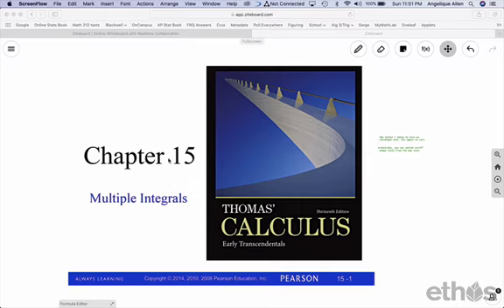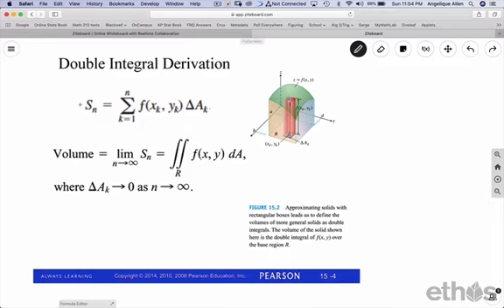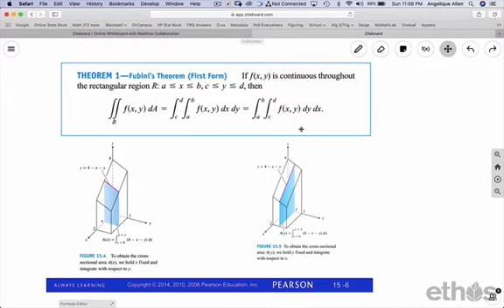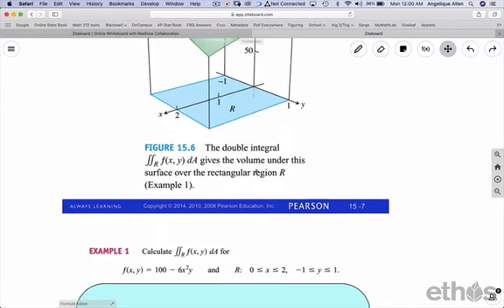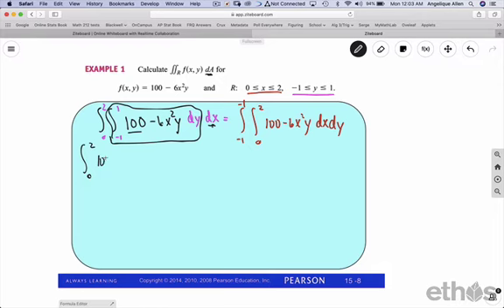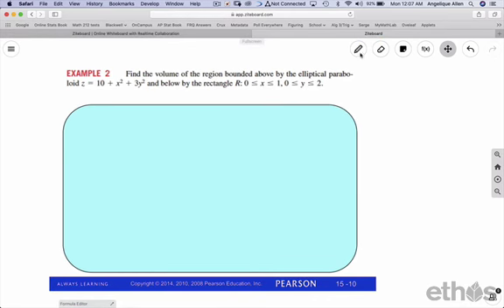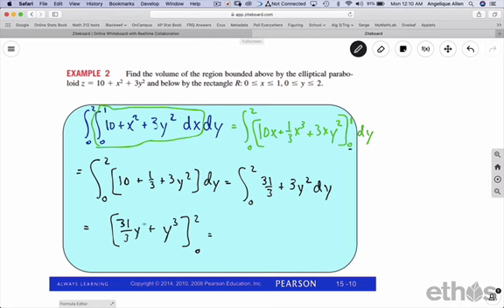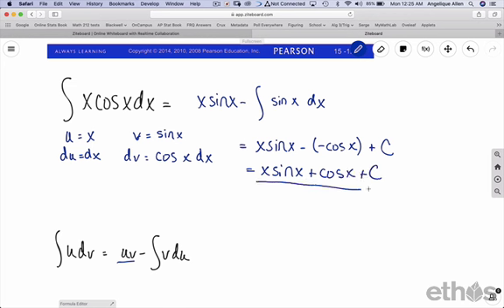MVC Lesson 15.1 CE